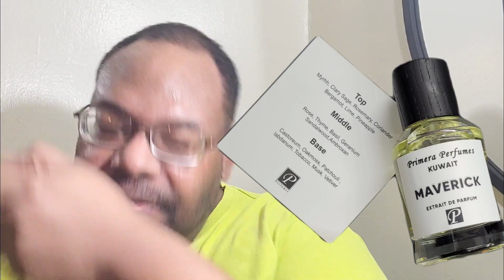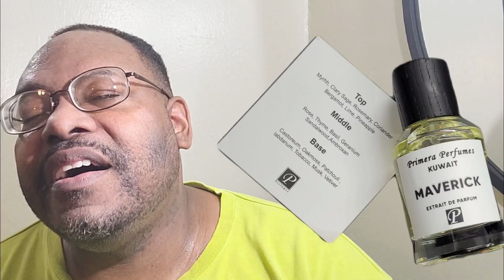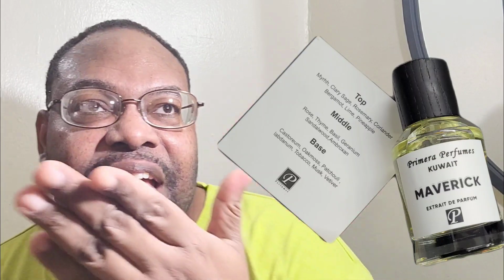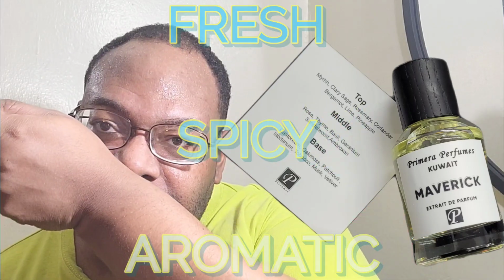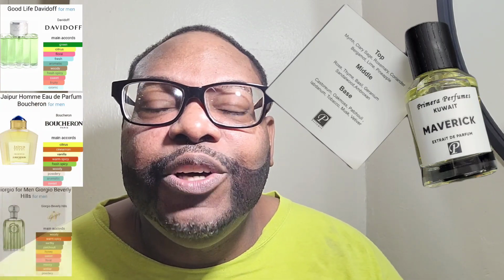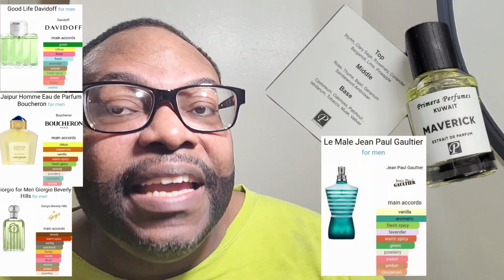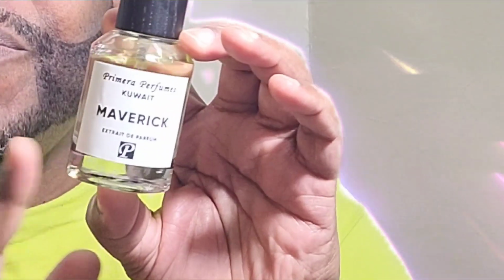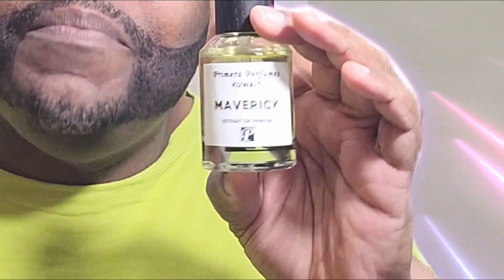MAVERICK: BY PRIMERA PERFUMES KUWAIT DAY 1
HELLO, MY LOVELY FRAGRANCE BLENDERS!!! HOW ARE YOU?

TODAY IS DAY 1 WITH MAVERICK BY ‎@primeraperfumesofficial1363

THANK YOU SUPER MUCHOOOO BADER FOR MAKING THIS EXPERIENCE AVAILABLE TO ME. YOU ABSOLUTELY ROCK!!!

Fragrance Notes Are:

Top Notes: Myrrh, Clary Sage, Rosemary, Coriander, Bergamot, Lime, and Pineapple
Middle Notes: Rose, Thyme, Basil, Geranium, Sandalwood, and Ambroxan
Base Notes: Castoreum, Oakmoss, Patchouli, Labdanum, Tobacco, Musk, and Vetiver